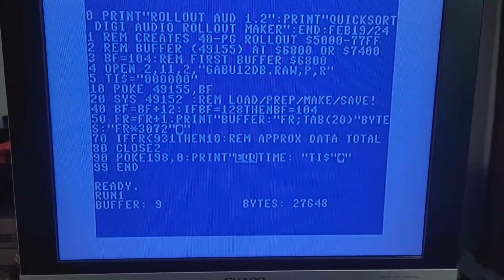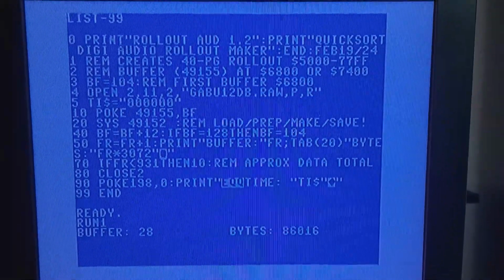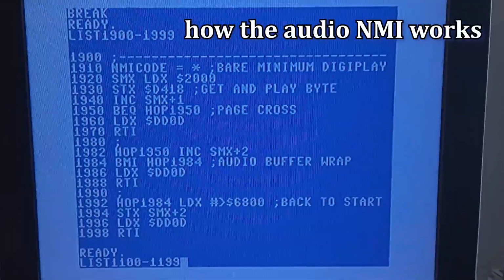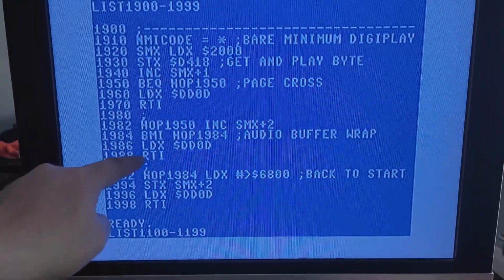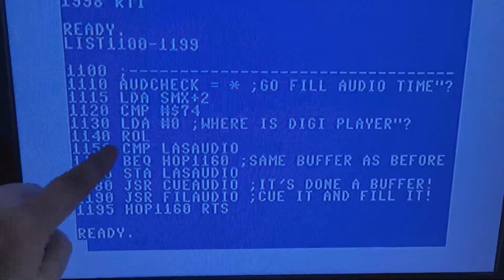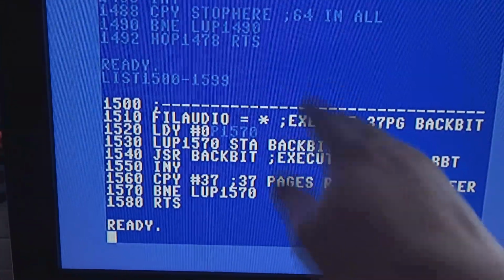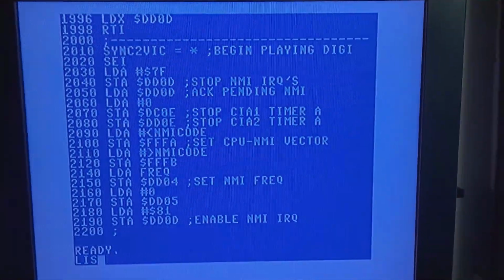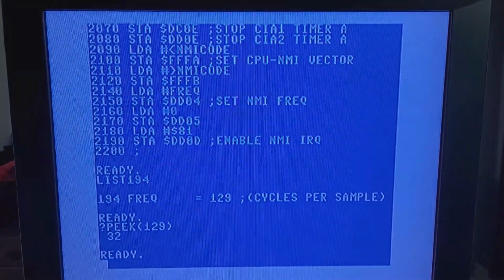Ep.37 - The Sound of Frustration - C64 BackBit Impawsible!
Getting the C64 to play anything other than garbled static proves to be a frustrating experience. This was supposed to be easy.

For a more thorough and detailed look at how the Mahoney Digi works (for not everything gets covered here) be sure to check out Part 3 of my older "Wolves on the BackBit" series.

0:00 Intro
0:31 Rolling Out the Audio Data
4:03 Audio Playback Attempt
4:36 How the Audio NMI Works
6:06 When to Fill Audio Buffers
8:30 Strange Happenings
11:22 Debugging the Audio
16:25 Tiny Bug / Big Problem
17:56 What Happens Next?
19:31 Closing